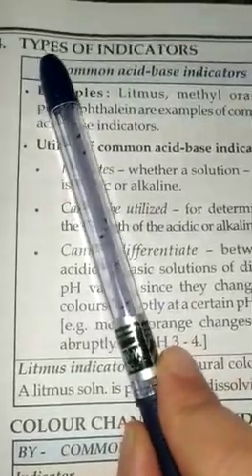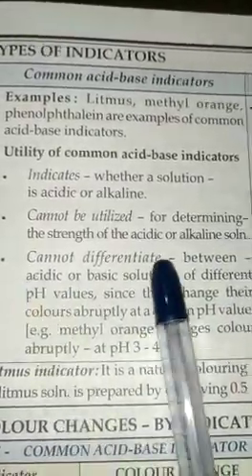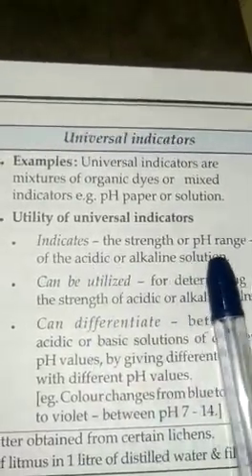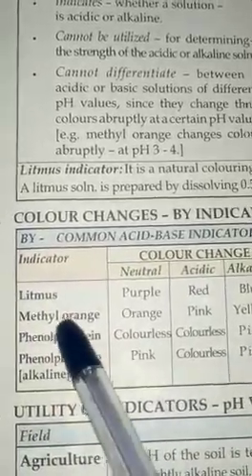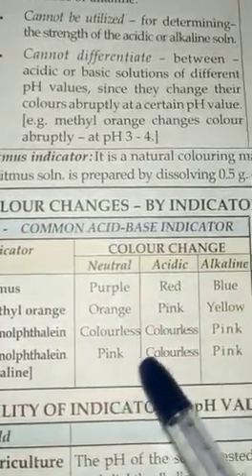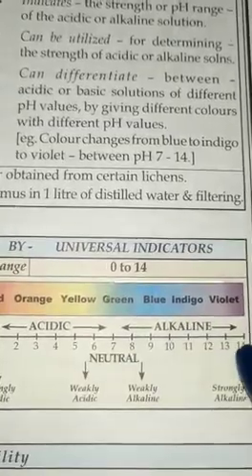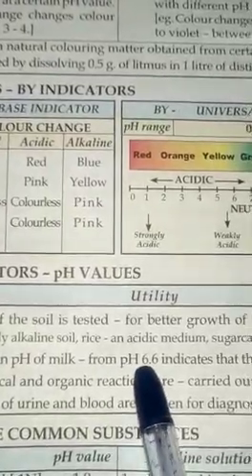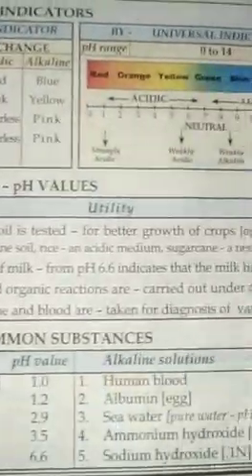Class10/chemistry/ch3A/classification of indicators